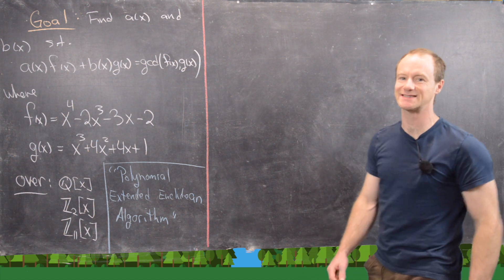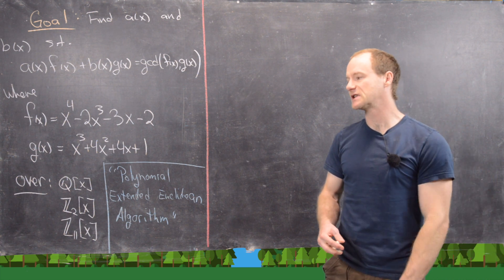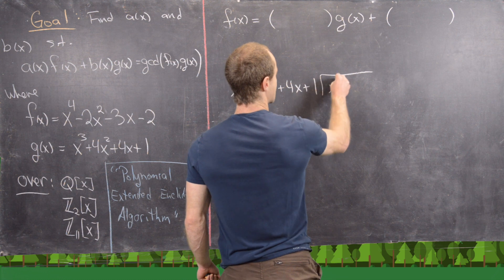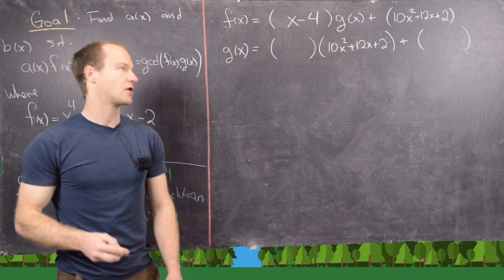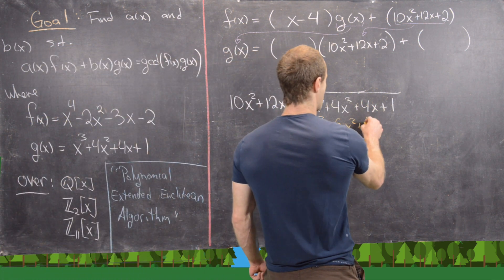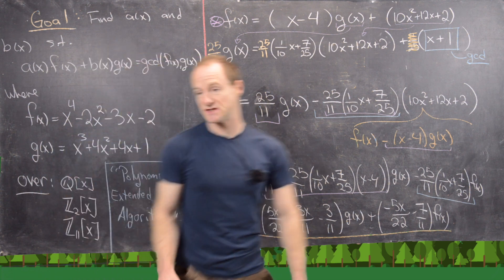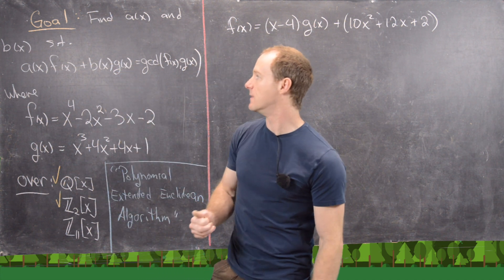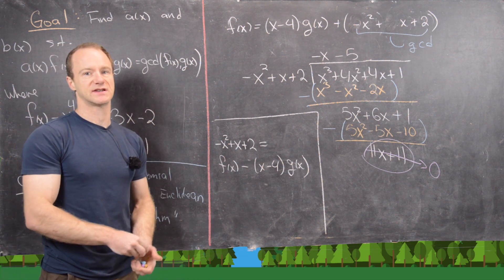Abstract Algebra | Writing a polynomial gcd as a combination -- example.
We give an example of Bezout's identity in polynomials. This involves the extended Euclidean algorithm for polynomials.